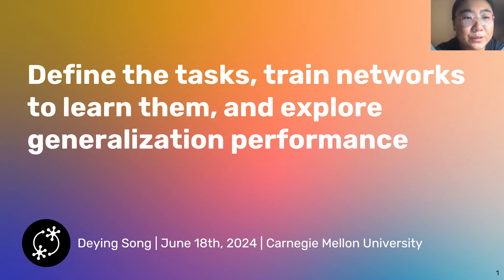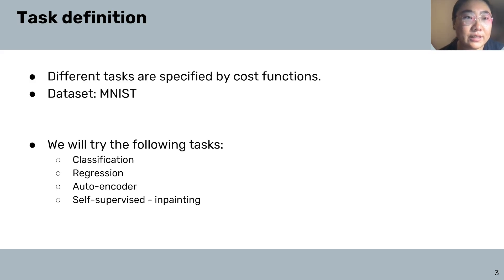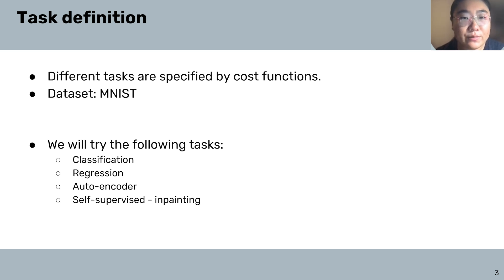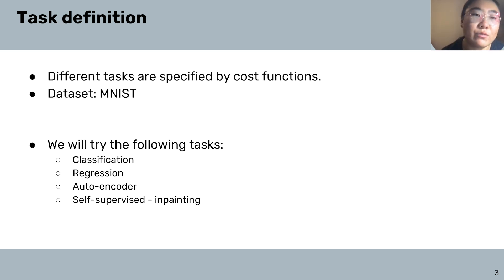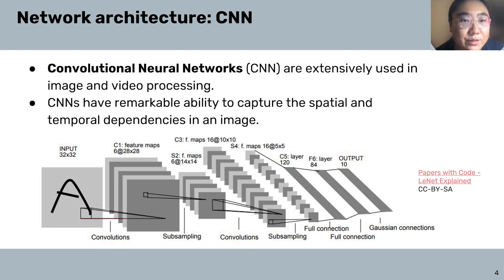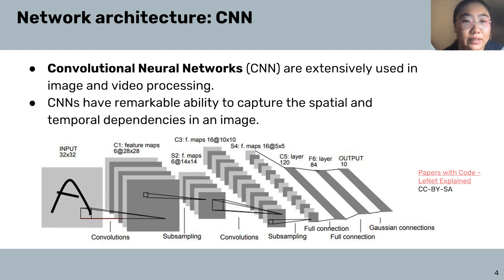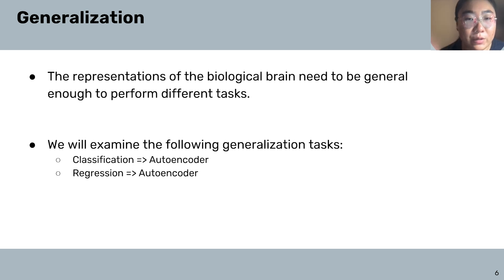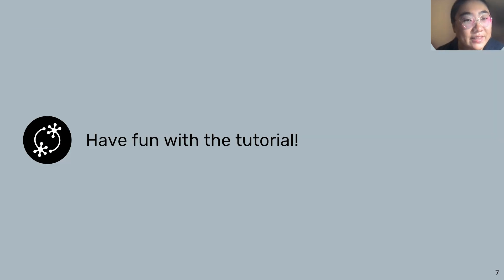W1D2 - Comparing Tasks - T1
Thanks to our content creators Deying Song and Leila Wehbe. This video is a part of Neuromatch Academy’s NeuroAI course. Neuromatch’s mission is to accelerate scientific innovation by facilitating inclusive, collaborative, and global participation in the computational sciences.